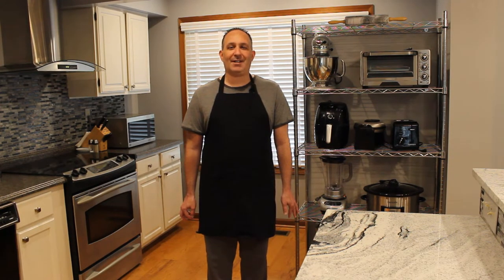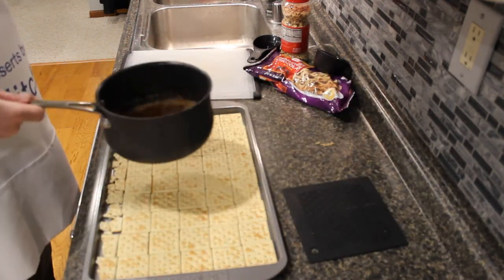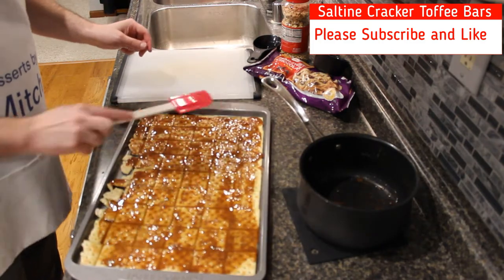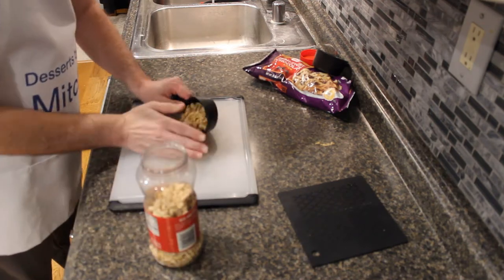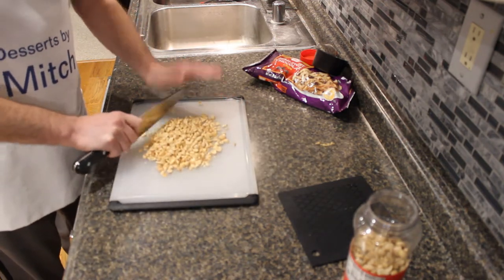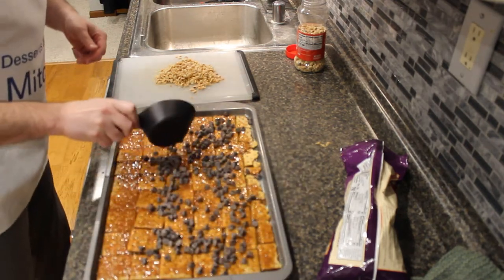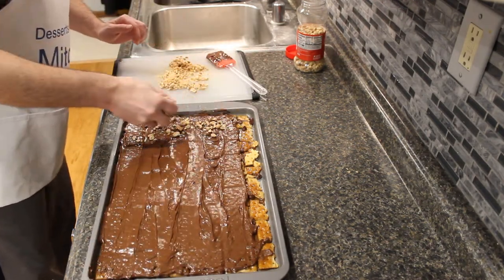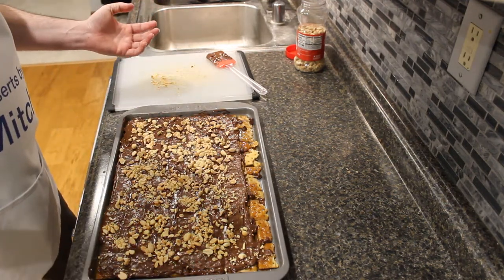Saltine Cracker Toffee Bars Recipe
Recipe Saltine Cracker Toffee Bars

1 ½ sleaves of saltine crackers

1 cup butter (2 sticks)
1 cup brown sugar

2 cups semisweet chocolate chips

3/4 cup chopped nuts of your choice

1. Line a rimmed baking sheet with saltine crackers in a single layer salt side up.
2. Combine butter and brown sugar in a saucepan.  After the butter melts, bring to a boil for 3 minutes stirring often.
3. Pour over the saltine crackers and spread evenly to cover them.
4. Bake in the oven for 5 minutes.
5. Remove from oven and sprinkle chocolate chips over top and let them sit for 5 minutes to melt.
6. Spread melted chocolate evenly over the crackers and sprinkle with nuts.
7. Allow to cool completely in the refrigerator for about 30 minutes.